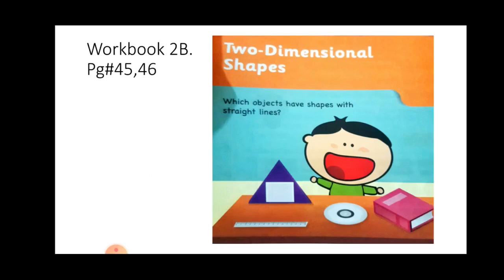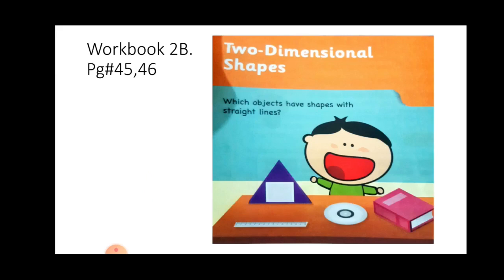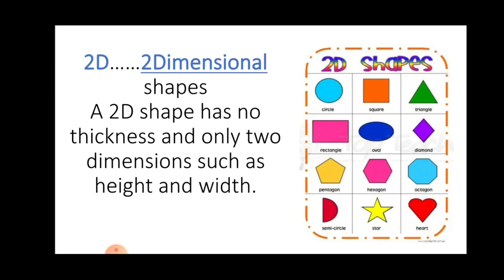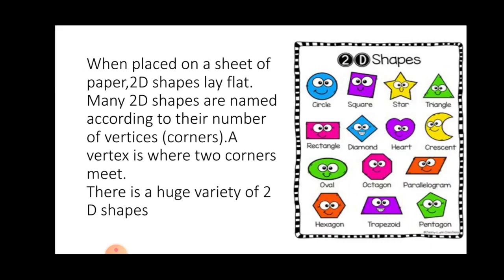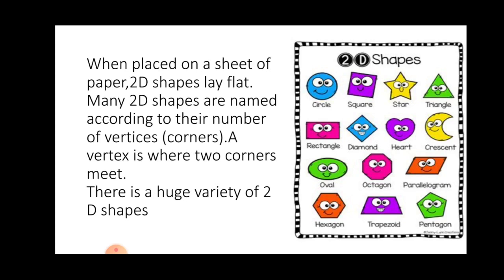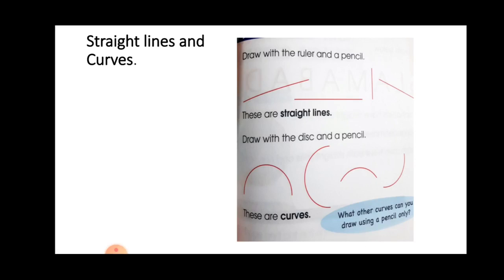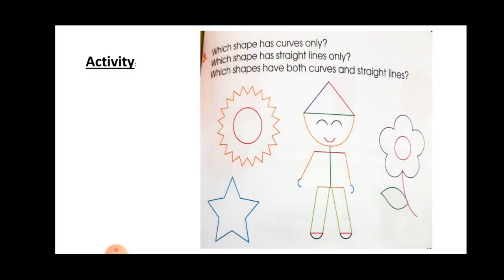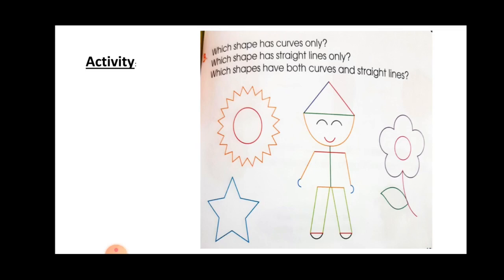March 18, 2021